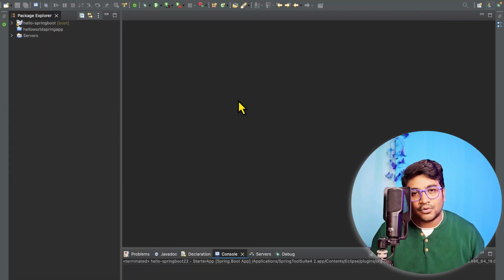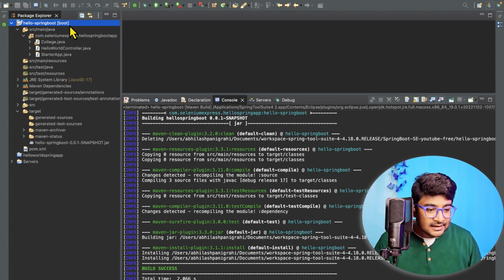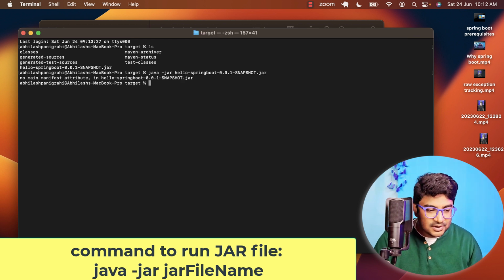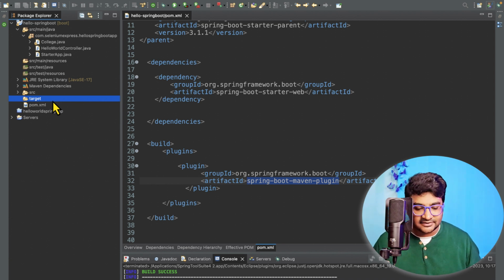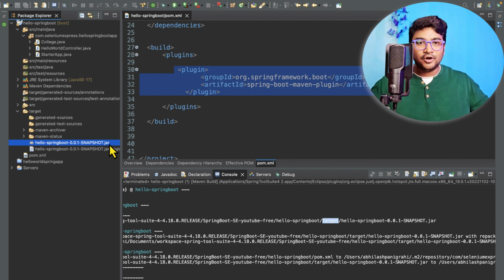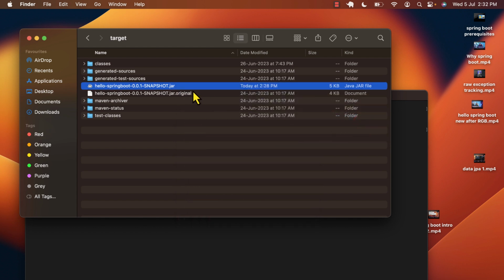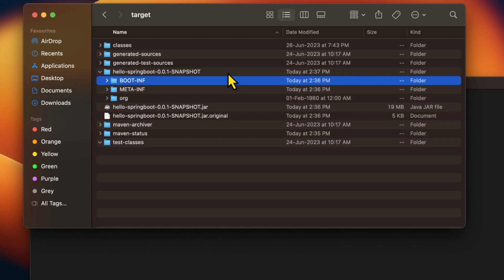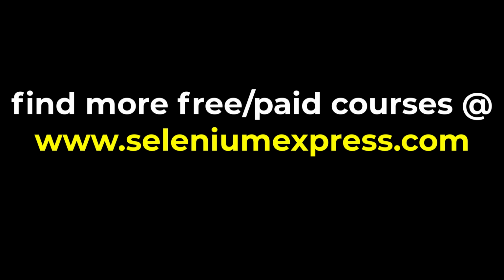The Coolest SRPING BOOT Feature - Executable Jar (FAT JAR) | Introducing Spring Boot Maven Plugin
In this video we will go in-depth about Spring Boot’s maven plugin called Spring-Boot-Maven-Plugin. This plugin helps to build executable spring boot jar which can run without a web server. This FAT jar can be lunched with just a java -jar command and can help us to deploy our app without an external server.

This helps to lunch and deploy our code quickly in an efficient way.

Every jar’s are different with respect to the way they have been packaged. Eg.

Skinny - Only contains the File that you write in your editor. That’s it !

Thin -  Contains all the above + the application direct dependencies (Library, drivers etc)

FAT / Uber Jar - Contains all the files that you write in your editor + Application dependencies + a runtime environment which is needed your application to run by itself.

In spring boot we deal with the FAT or Uber Jar. This helps to lunch our app without any external server like tomcat.

Let’s get started with this spring boot tutorial and I will make sure this is beginner friendly.

The Spring Boot special JAR -  00:00
Building a spring boot App - 04:27
no main manifest attribute - 11:44Introducing Spring Boot Maven Plugin  - 13:50
Running spring boot app from command line  - 17:39

Java -jar command with program arguments- 20:09
Normal Java JAR vs Spring Boot FAT Jar - 22:04
What’s inside a thin jar  - 24:16
Analysis - No main manifest - 25:47
What’s inside a FAT jar -29:45
What’s Next - 35:23

I will make sure that we will not download any ready made spring bot project from spring initializr website rather we are going to perform everything from scratch.